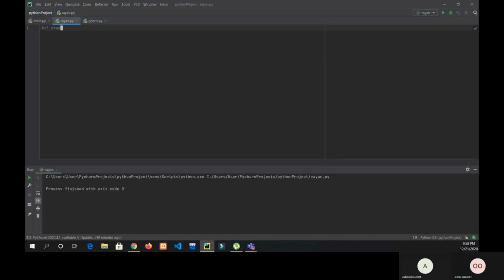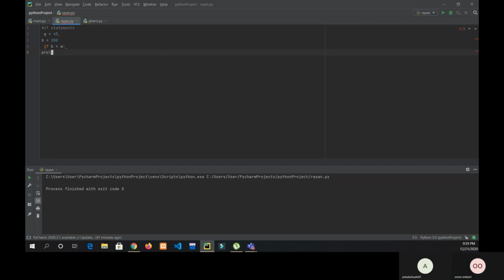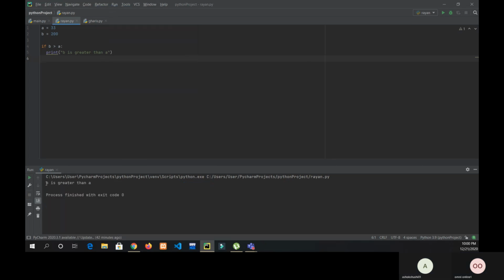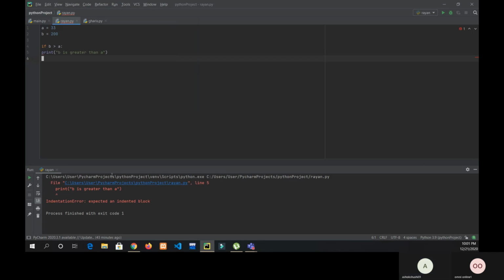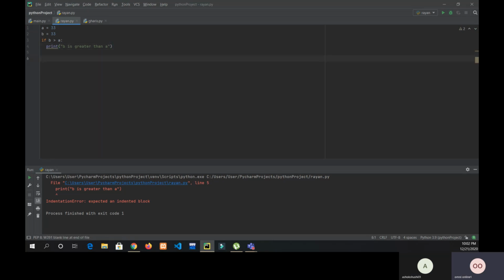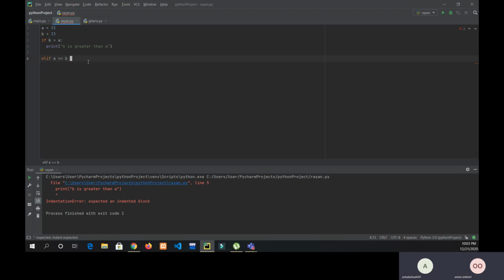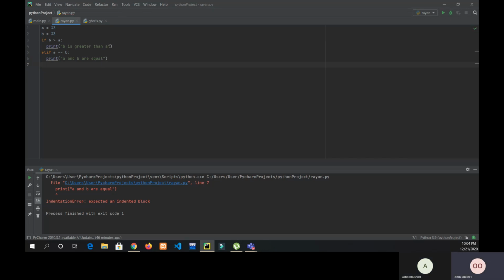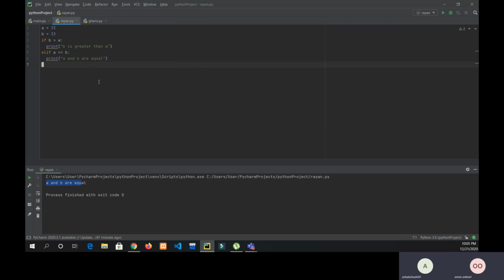Python For Beginners-IF Statements Omni Academy(DHA, Gulshan, Karachi, Pakistan, UAE, KSA).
Python Programming - IF Statements - FREE Workshop [Karachi Lahore Pakistan Dubai]

This Python programming fundamentals course helps you to learn how to write Python code, course carefully designed where students will learn how to build real life applications in Python. The course is designed for all student levels (step-by-step complete python learning course).

Python is an interpreted high-level programming language for anyone want to use only Python in designing any Machine Learning (IoT) project. Machine learning, in layman terms, is to use the data to make a machine make intelligent decision. The Python Programming – course teaches Python programming, which is a powerful open-source language that is very popular in the fields of data analysis, finance and web development.  Python, The best programming language is the one you know. Python is a simple, easy to read and high level programming language. … Python is also an Object Oriented Language and also open source language but it has an added advantage that is it is also a scripting language and it is easy to write.

Python Programming - variables and input Course - FREE Workshop [Karachi Lahore Pakistan Dubai]